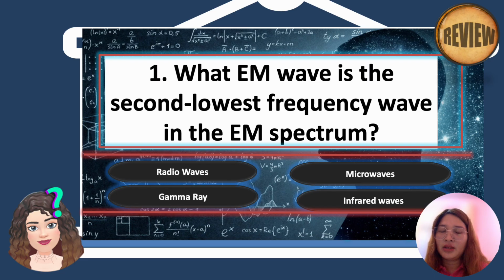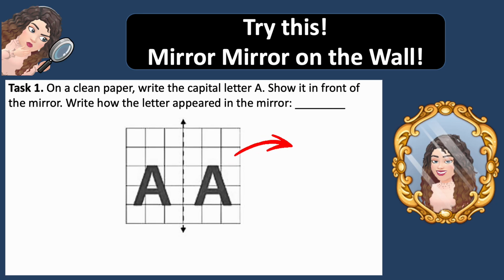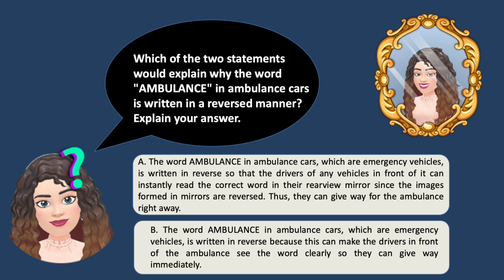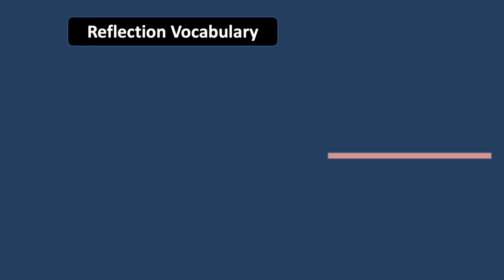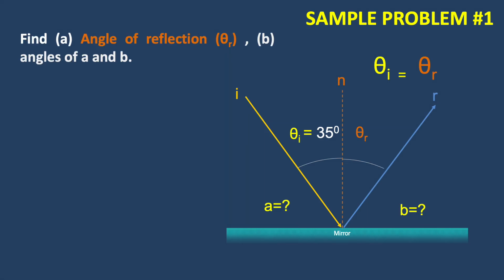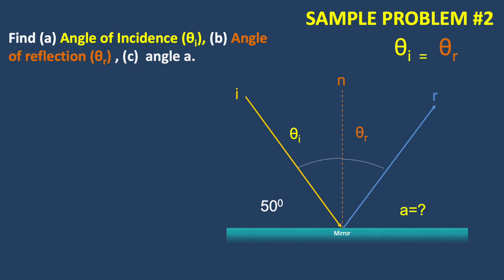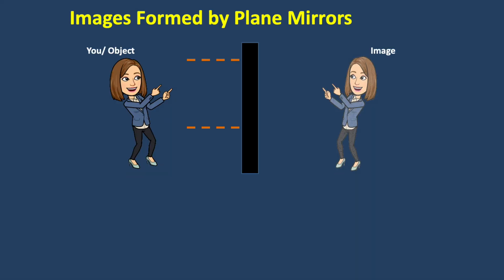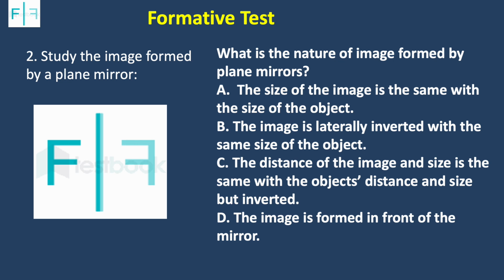GRADE 10 SCIENCE LESSON QUARTER 2 QUALITATIVE CHARACTERISTICS OF IMAGES FORMED BY MIRROR AND LENSES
MELC: Predict the qualitative characteristics (orientation, type, and magnification) of images formed by plane and curved mirrors and lenses (S10FE-IIg-50).